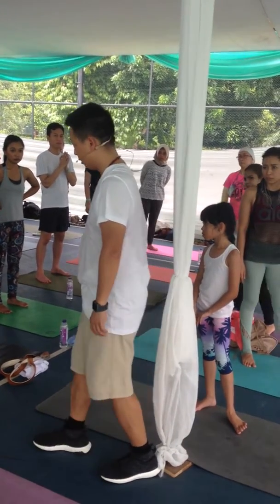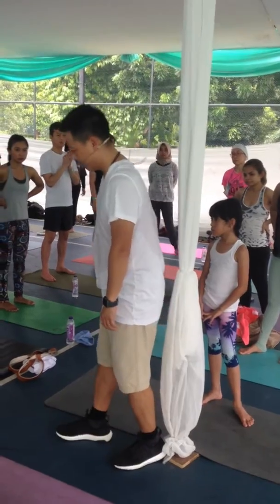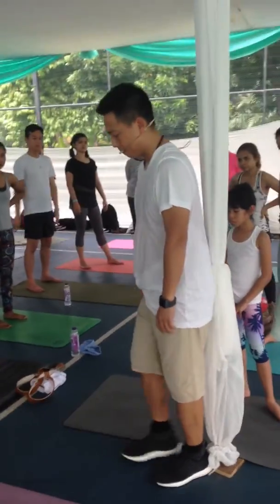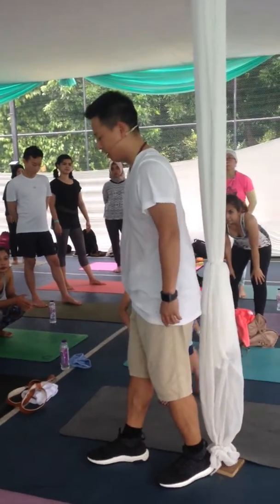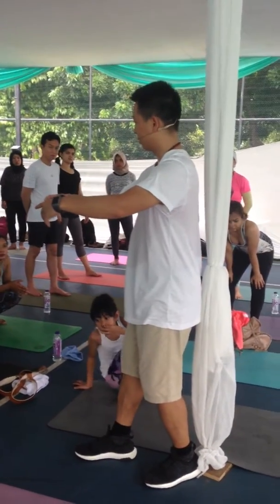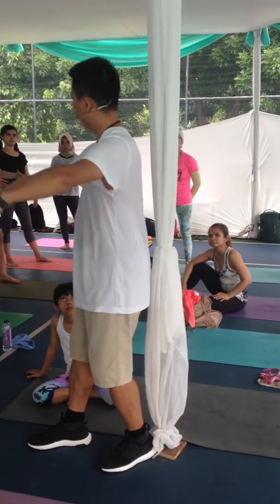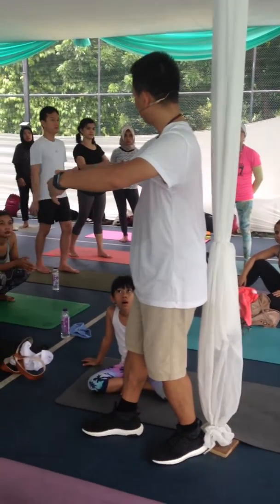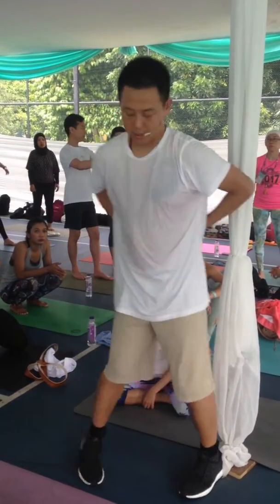Ronan Tang: back of shoulder massage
During "Care for the Heart" class at Namaste festival Jakarta 2017. How to use the pole or wall to massage yourself to bring the chi down.